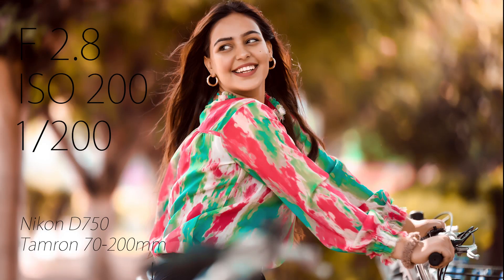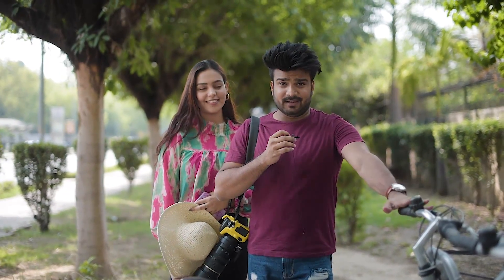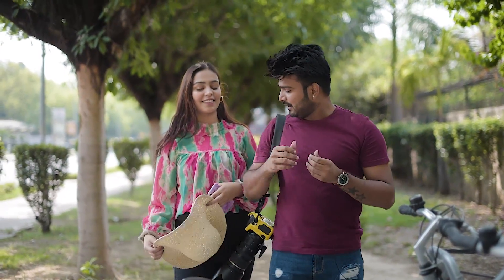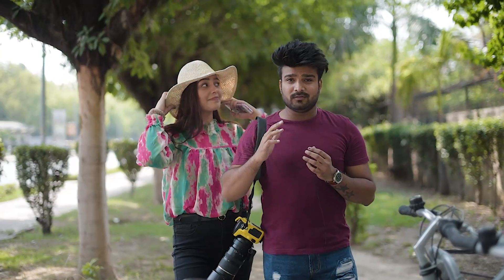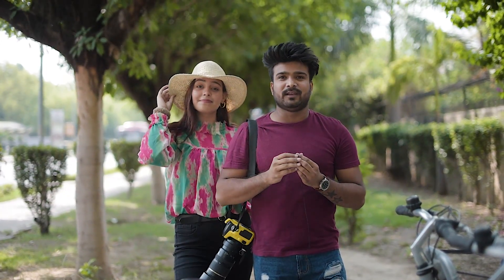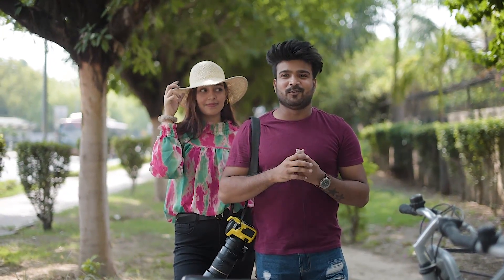Natural Light Outdoor Portrait Shoot For Beginners | Vipin Kumar Photography | Ft. Akansha Sirohi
Model - Akansha Sirohi
Photography - Vipin Kumar
Cinematographer - Imran Khan and Sunny Singh
Video Editor - Nikhil Jain
Gears I use.
My Camera Bag
Main Camera
Nikon 24-120mm Lens
My Telephoto Zoom Lens
Prime Lens
Nikon 85mm Prime Lens